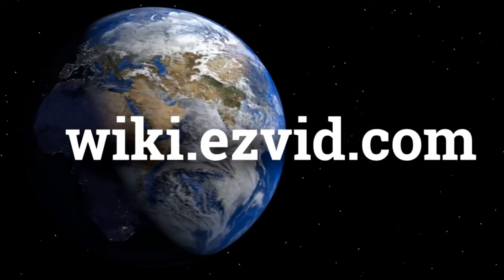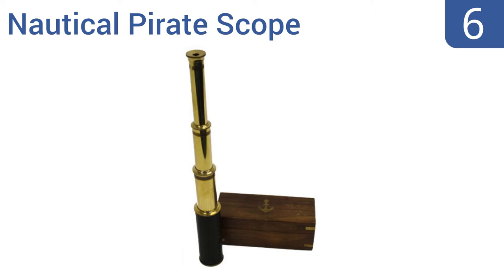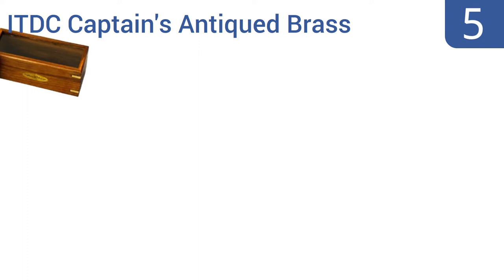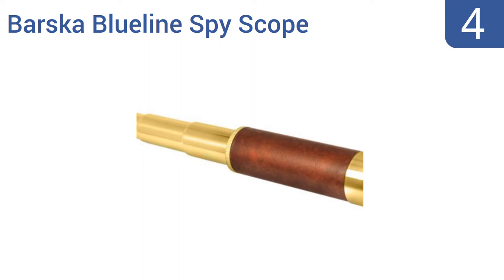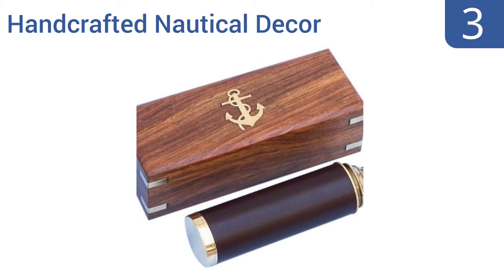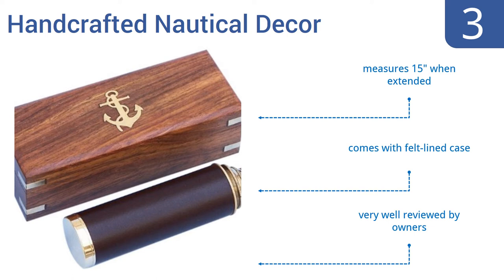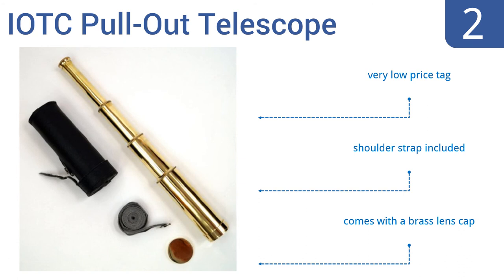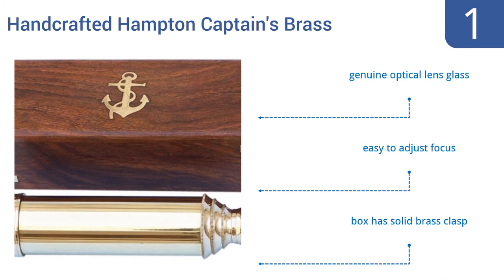6 Best Spy Glasses 2016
Spy Glasses Reviewed In This Wiki:
Nautical Pirate Scope
ITDC Captain's Antiqued Brass
Barska Blueline Spy Scope
Handcrafted Nautical Decor
IOTC Pull-Out Telescope
Handcrafted Hampton Captain's Brass